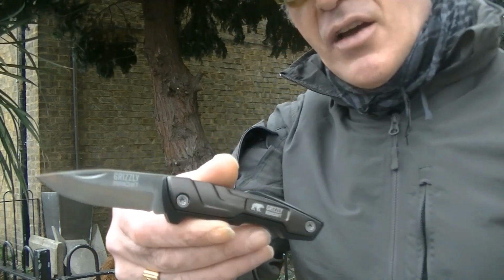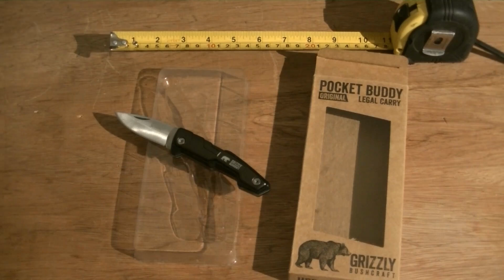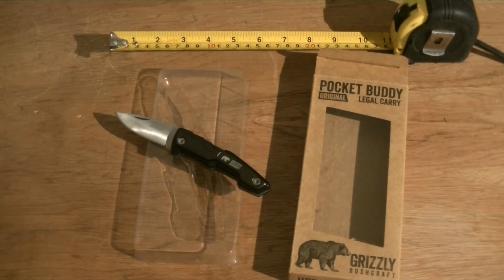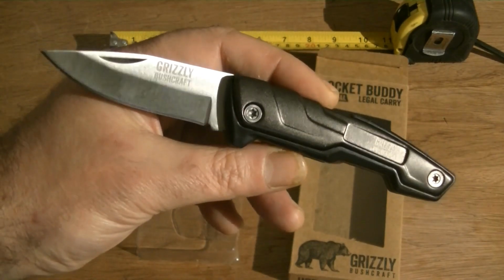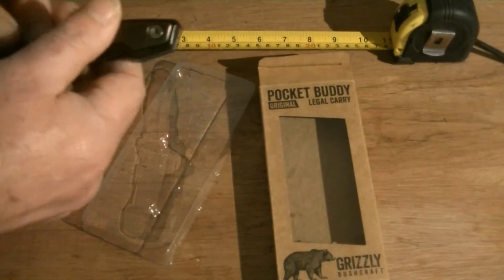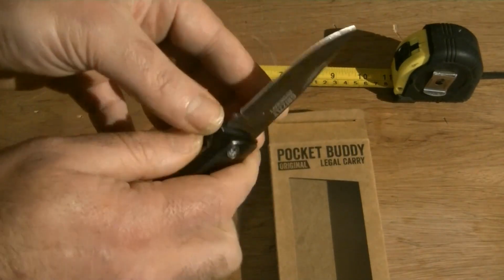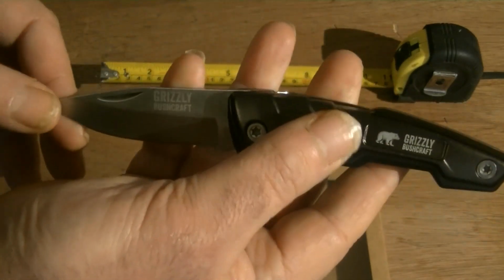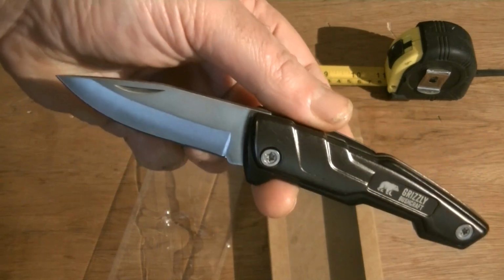UK Legal Pocket knife The Grizzly Bushcraft folding knife.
A short video about the UK legal pocket knife The Grizzly bushcraft folding pocket buddy £12.99
I got this as a gift to review from Luke at Springfields.co.uk
Springfields part designed the pocket buddy and it is their brand.

WESSEX BLADES AND BUSHCRAFT REVIEW OF THE GRIZZLY FOLDER